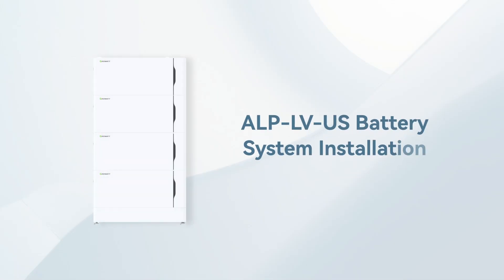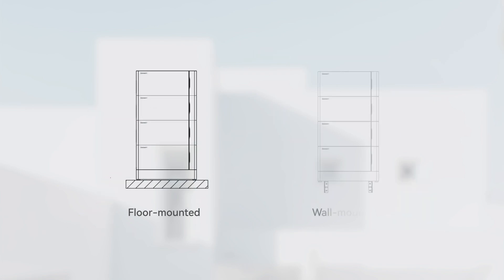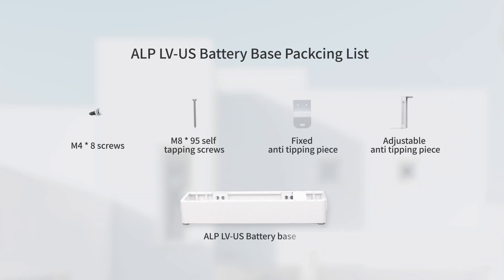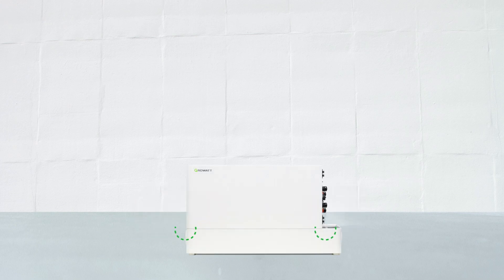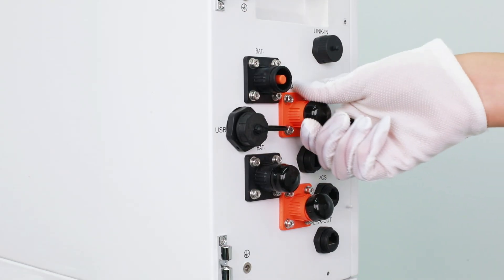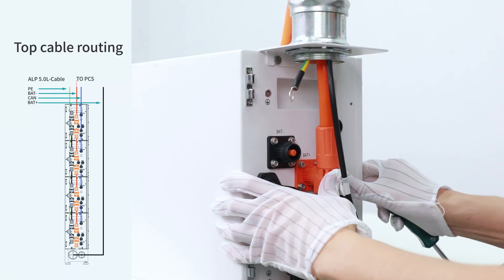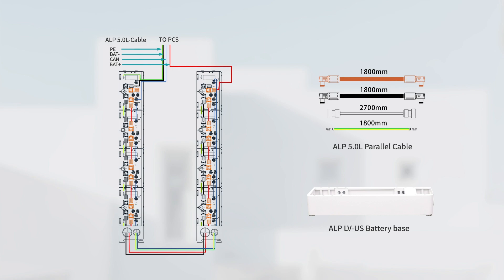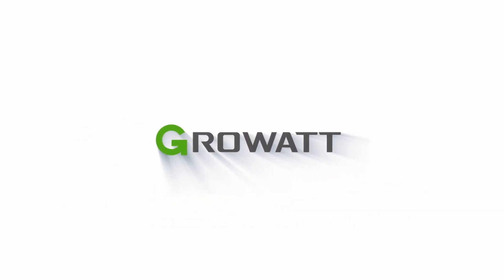Installation Guide: The Growatt ALP-LV-US Battery System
Unlock the power of reliable energy storage with this comprehensive installation guide for Growatt's cutting-edge ALP-LV-US Battery System. Learn how to seamlessly integrate this low-voltage battery solution into your solar setup, ensuring optimal performance, energy resilience, and future scalability.

The Growatt ALP-LV-US Battery System offers a reliable and versatile energy storage solution for residential and commercial solar installations. Leveraging cobalt-free LiFePO4 battery technology, this low-voltage system ensures exceptional safety and longevity. Its modular design allows for seamless scalability, enabling users to expand their storage capacity as needed, future-proofing their investment. The ALP-LV-US Battery System seamlessly integrates with Growatt's inverter lineup, providing a cohesive and optimized solar-plus-storage ecosystem.

With remote monitoring, control, and firmware update capabilities, this system empowers users to efficiently manage their energy consumption, maximize self-consumption, and achieve energy independence while reducing their carbon footprint.

🌐 For more information about our products, find out more at our